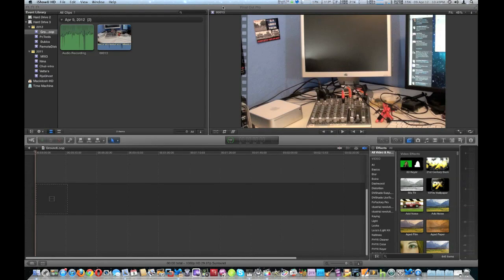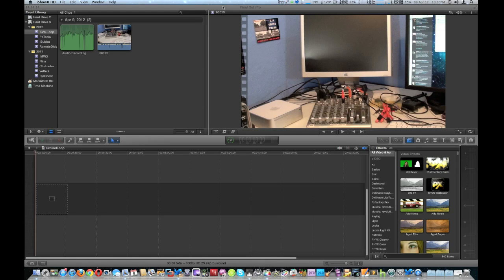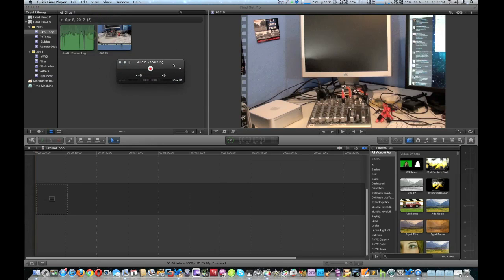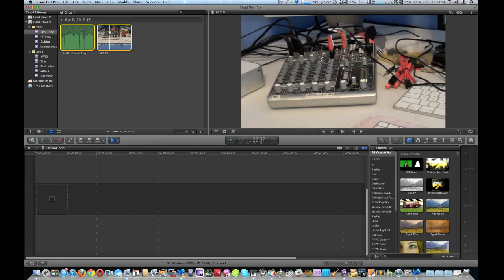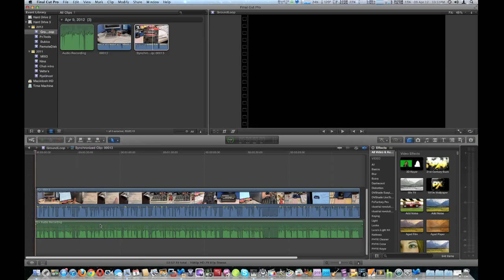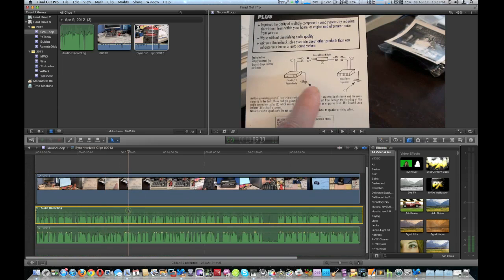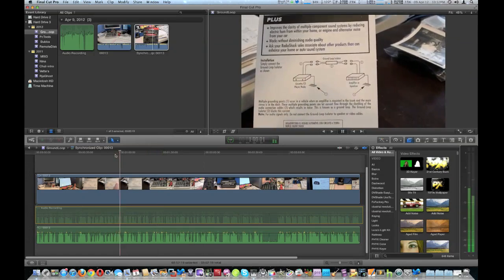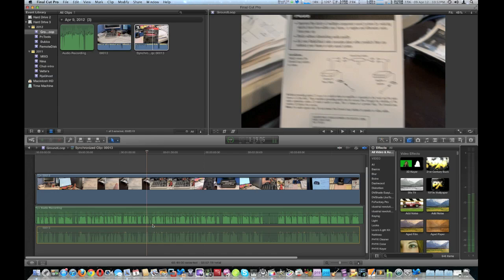Replacing audio track in FCP X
Showing how I replace a better quality audio track in Final Cut Pro X.